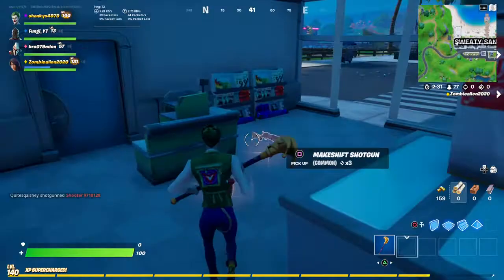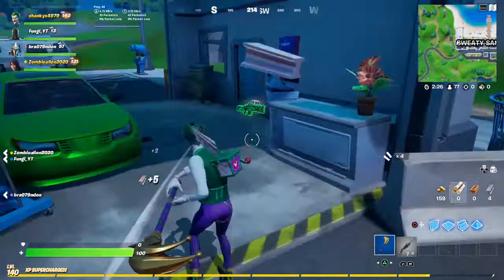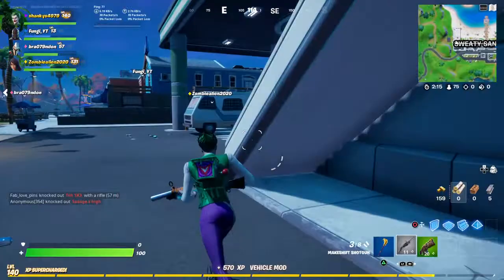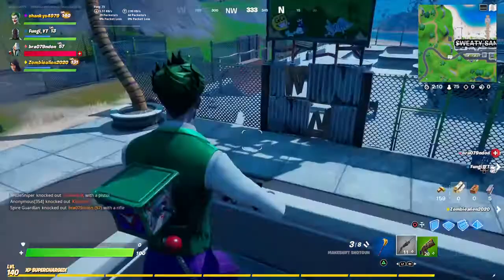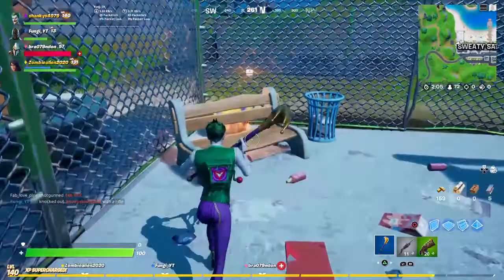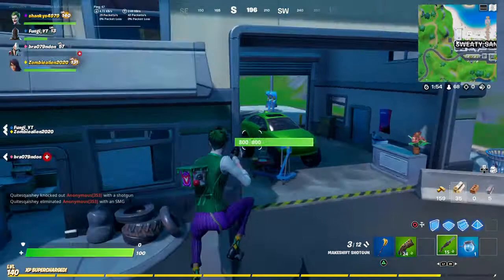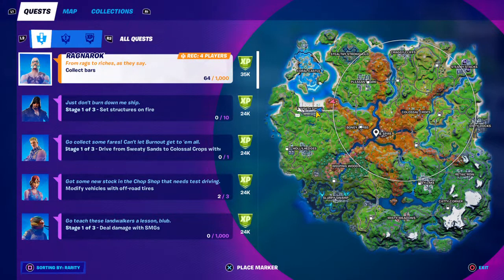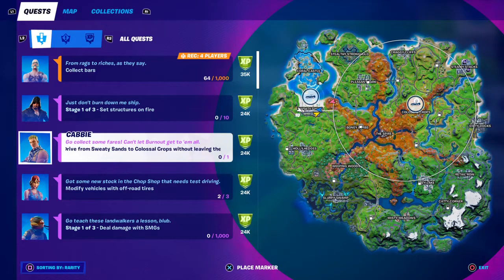Drive from Sweaty Sands to Colossal Crops without Leaving the vehicle